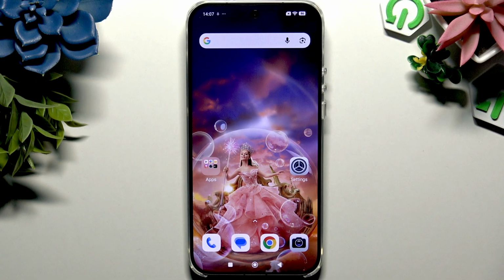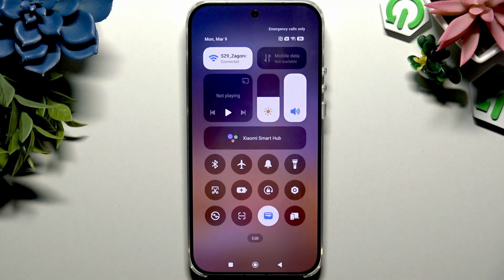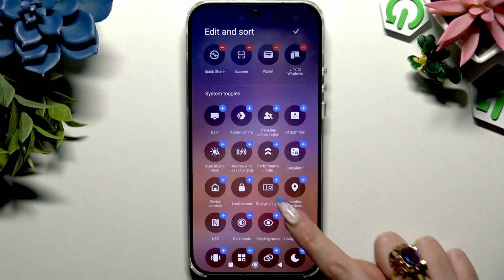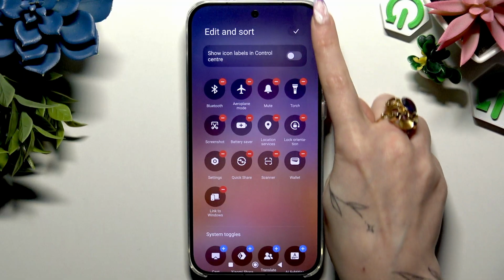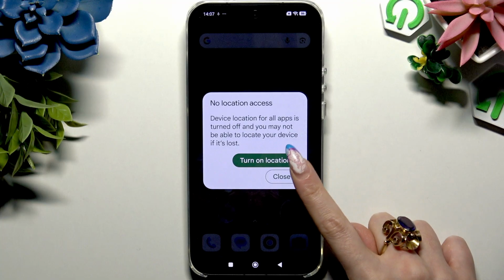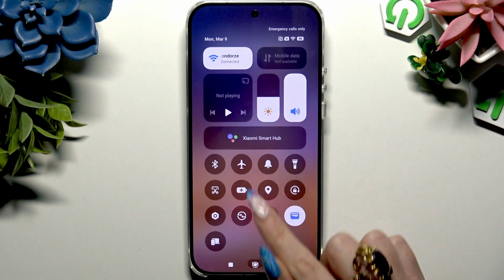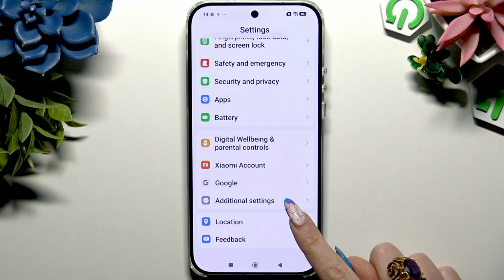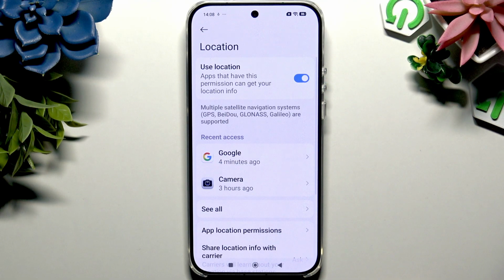XIAOMI 17 Ultra – How to Turn On/Off Location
Learn how to quickly turn Location on or off on your XIAOMI 17 Ultra and how to add the Location shortcut to your Quick Settings (Tap Menu). In this short video we show two simple ways: add and use the Location shortcut by swiping down from the top-right, or open Settings → Location and flip the Use Location switch. These steps help with privacy, battery saving, and app permission control — clear and easy for beginners and non-native English speakers.

How to turn on Location on XIAOMI 17 Ultra?
How to add Location shortcut on XIAOMI 17 Ultra?
Where is the Location setting on XIAOMI 17 Ultra?

0:00 Intro
0:09 Open Tap Menu (swipe down from top-right)
0:23 Edit Quick Settings and find Location
0:40 Add and place the Location shortcut
0:56 Toggle Location via shortcut (grey = off, white = on)
1:19 Turn Location on/off from Settings → Location (Use Location switch)
1:37 Outro